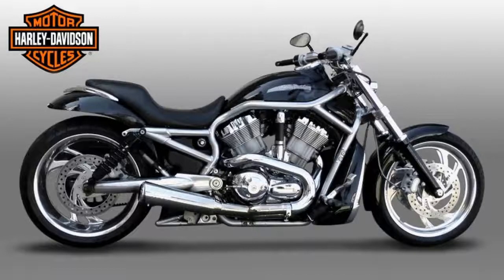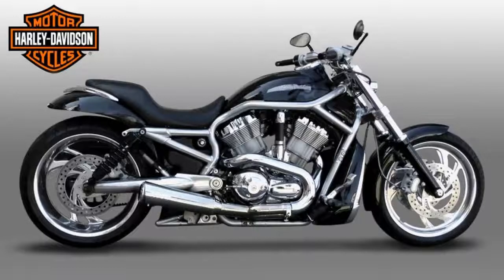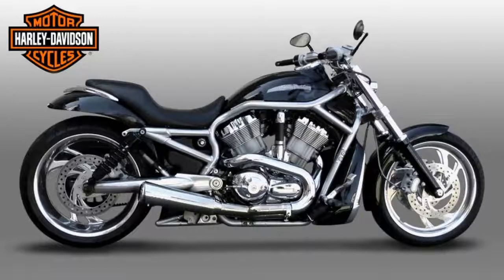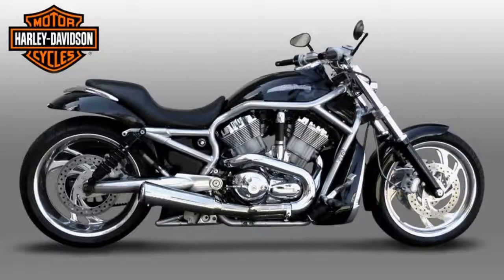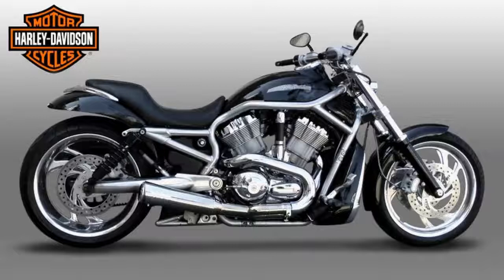Cleveland Moto Ep 204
Harley's in India, Electocity, Ben from Rochester and DGR is coming